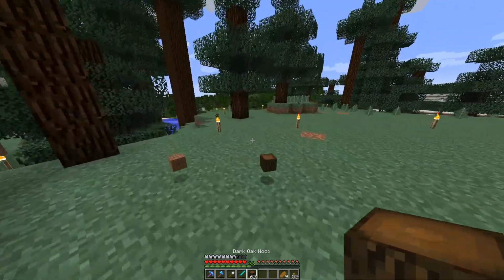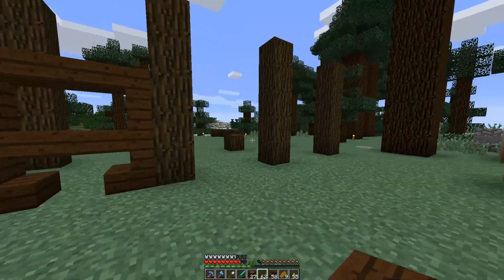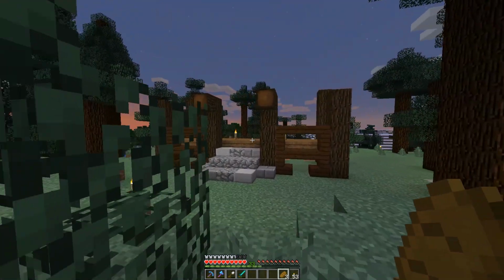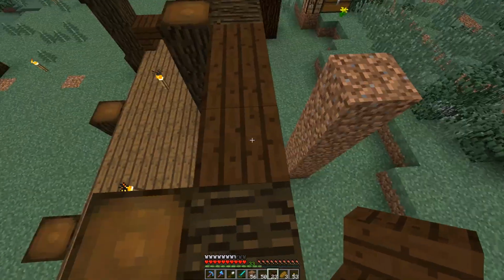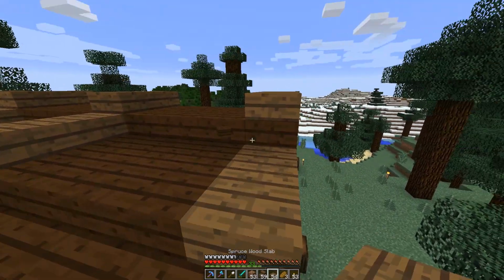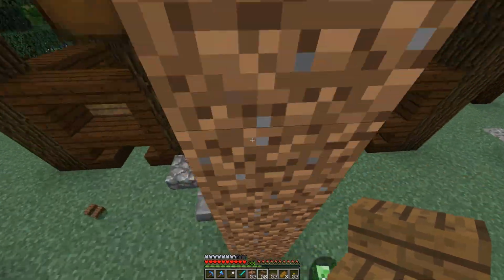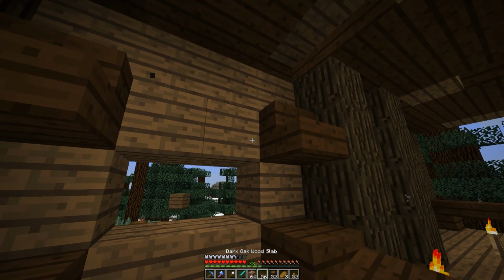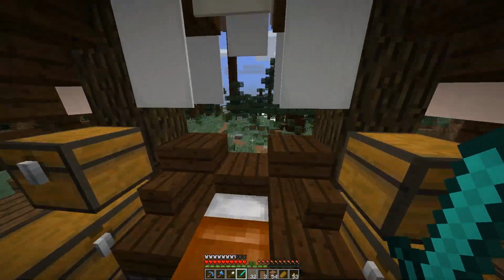Minecraft: How To Make A Starter House In Survival (Kaoshkraft SMP Ep.4)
Well hello there, GoodTimesWithScar here bringing you a how to build a starter house in Minecraft. The survival house tutorial will be for a small house designed as a western cabin.  We start by getting the layout set up and the basic design of the house.  I hope you enjoy this new Minecraft house build on the (Kaoshkraft SMP.

.:KaoshKraft Members:.